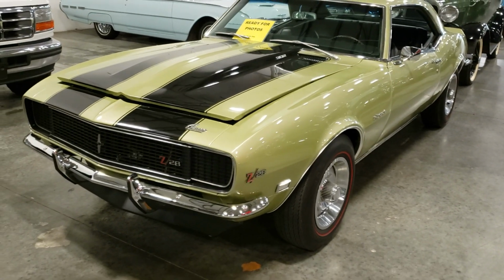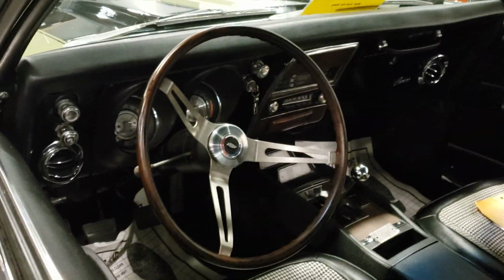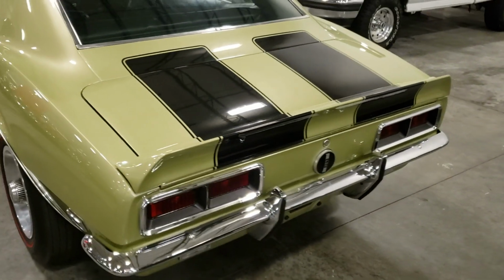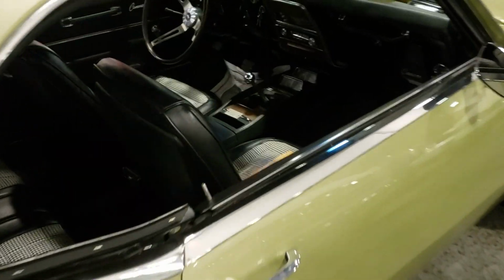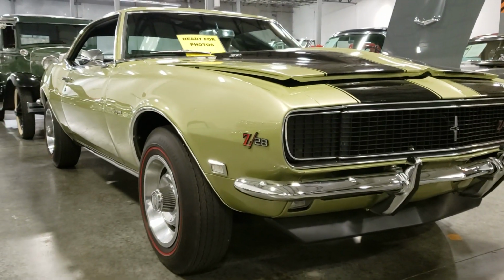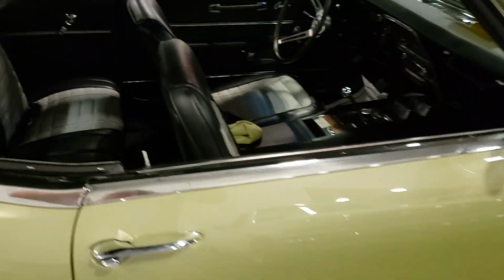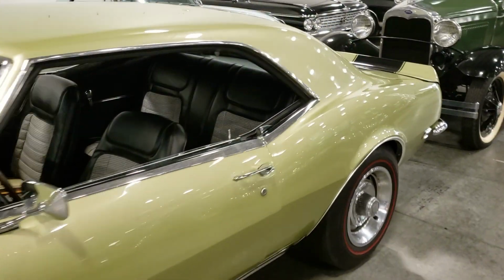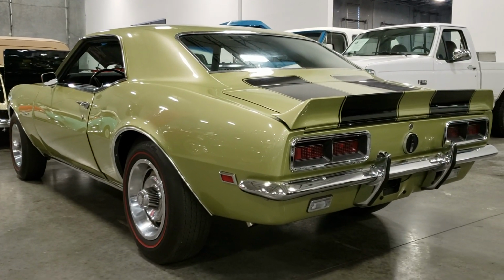1968 CAMARO Z/28 RESTORED CLASSIC